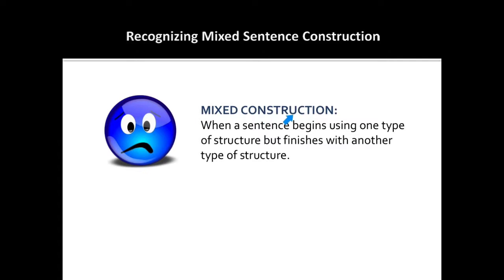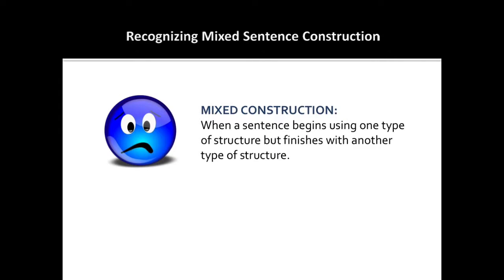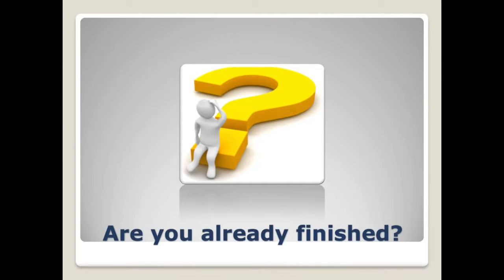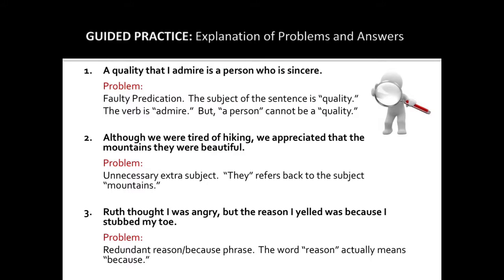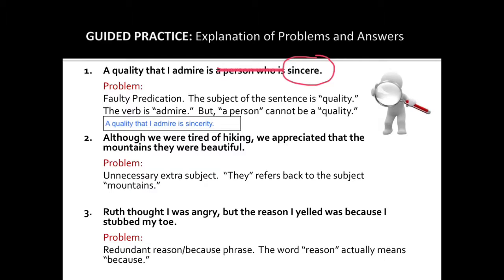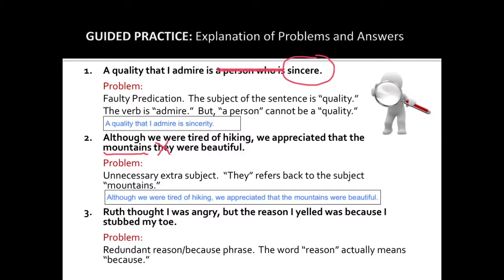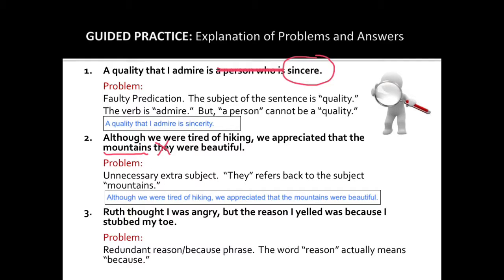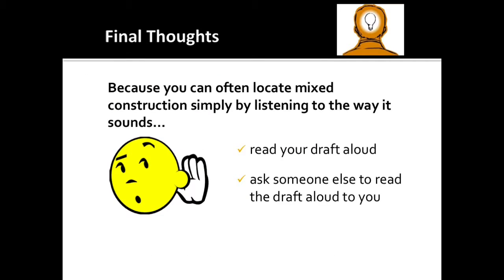Practice: Revising Mixed Sentence Construction